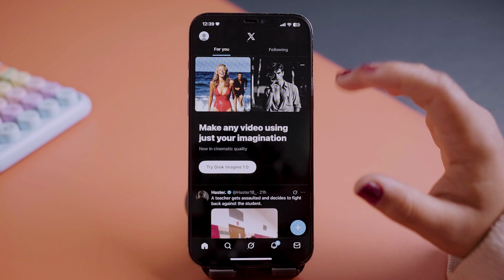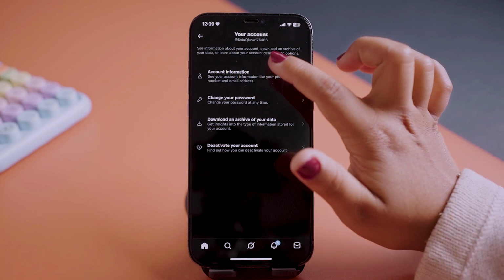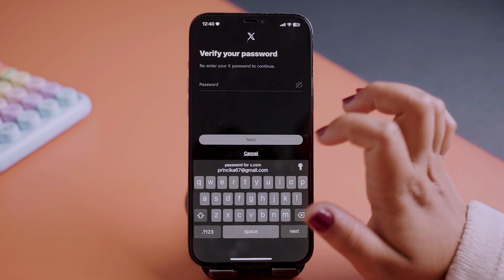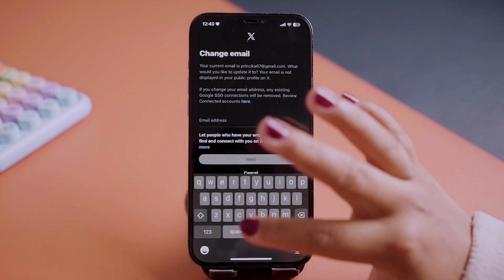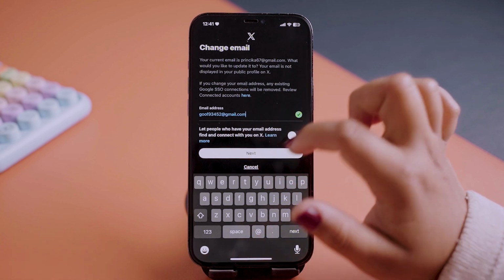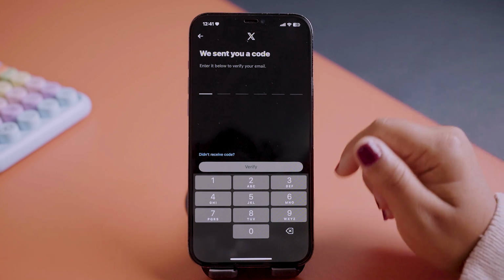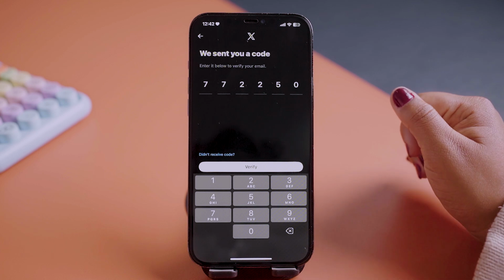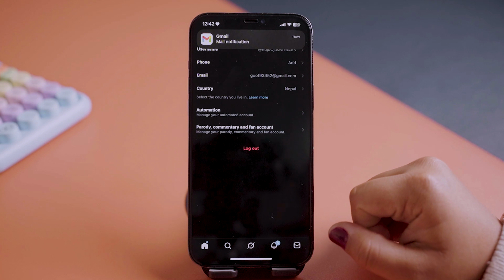How To Change Email Address On Twitter | Update X Email Address 2026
In this step-by-step tutorial, we'll show you how to update your email on your X account using your phone.